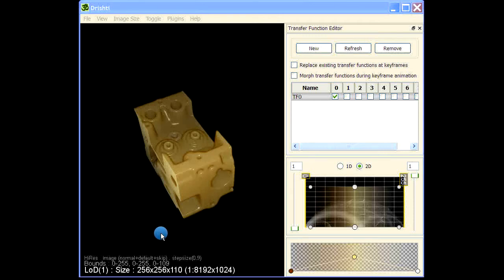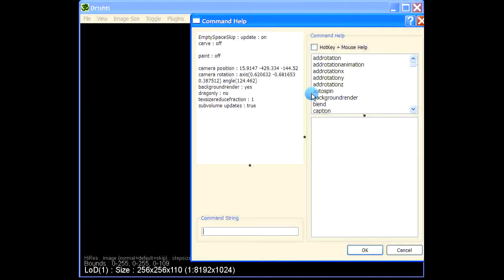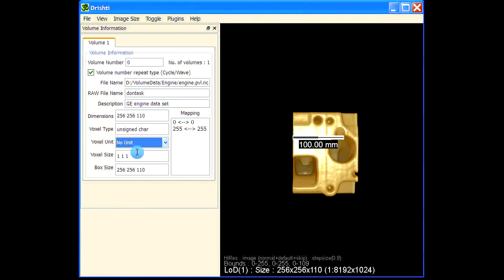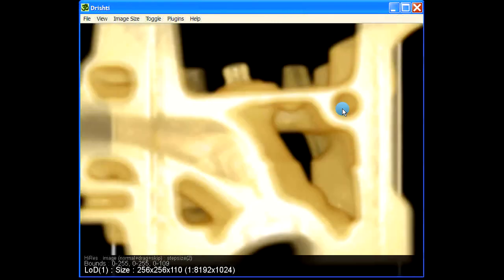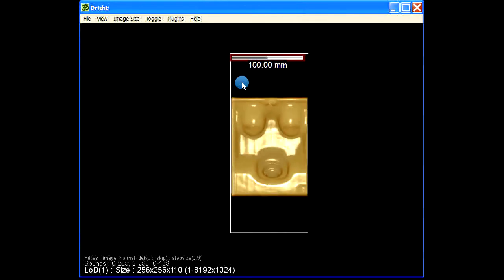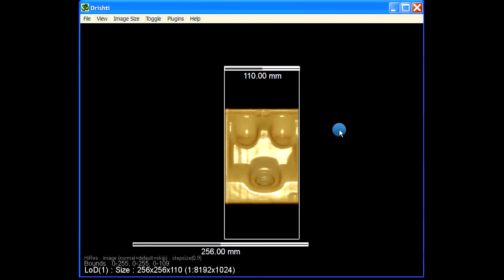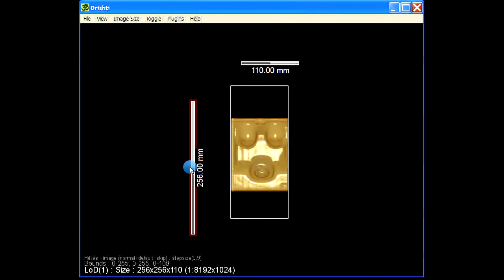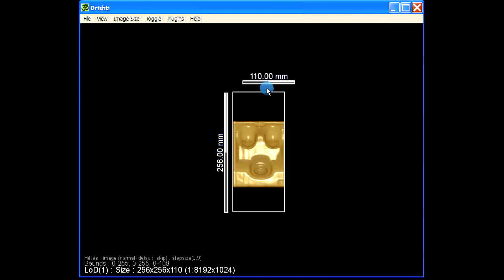Scalebar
Shows how to put a scalebar in you image/movie.